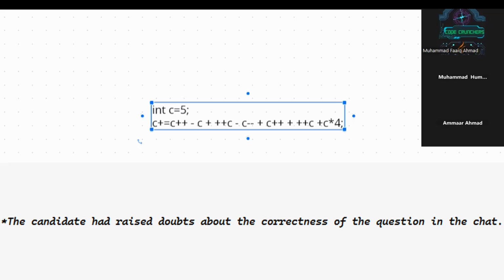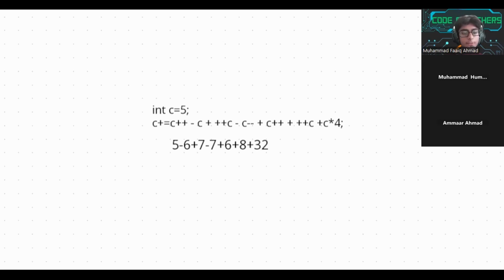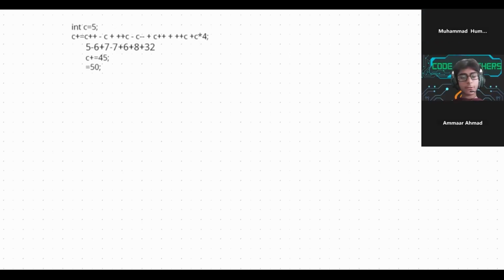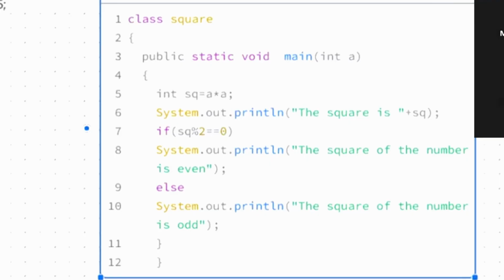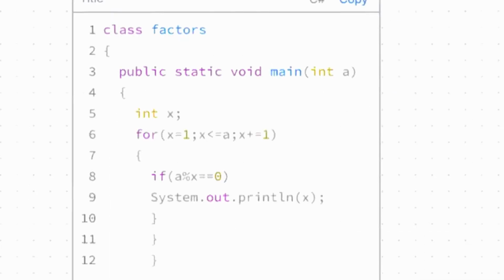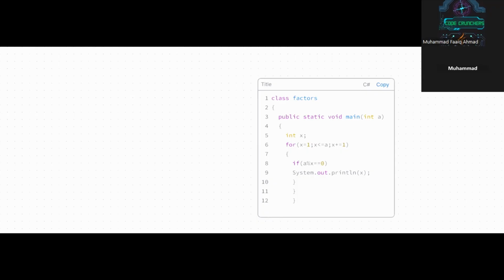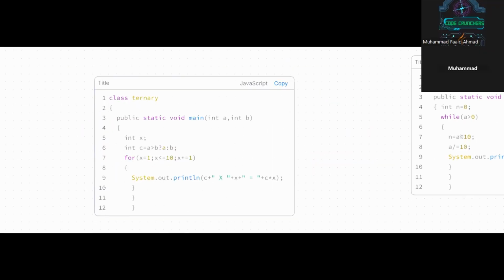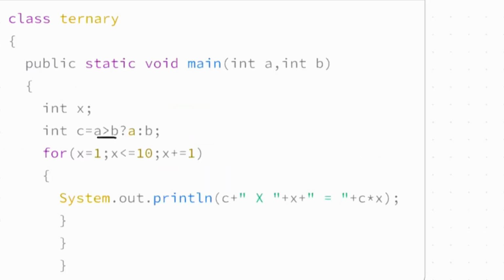Java Beginner Course: Session 15